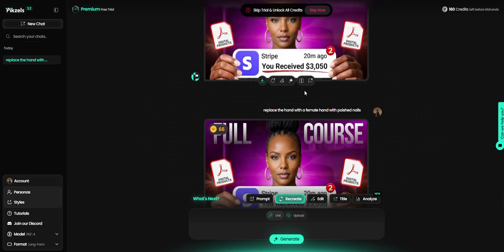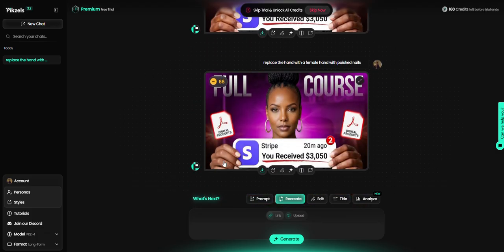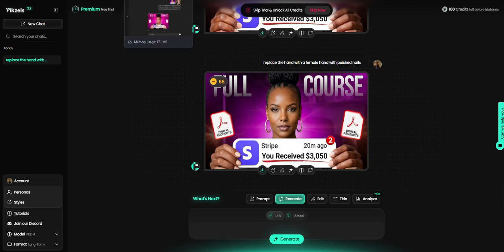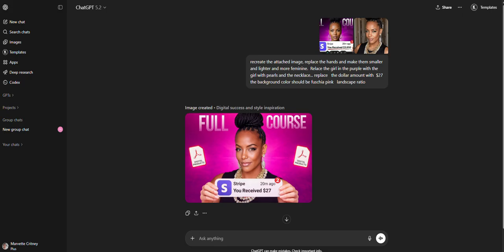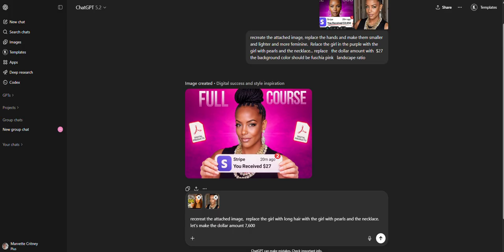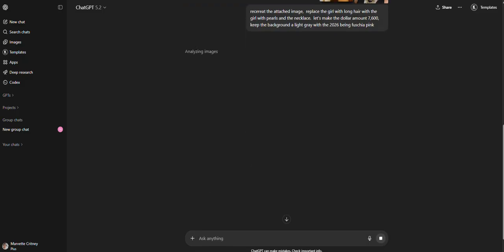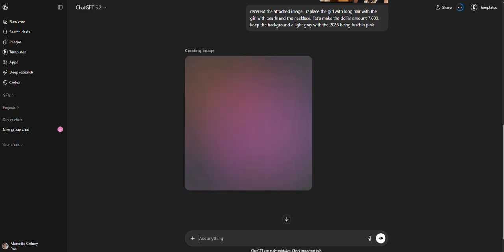How to get more views in 10 minutes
This is the straight copying hack viral creators don’t want you to talk about.

Not copying content.
Copying what works.

You’ll learn how to study viral thumbnails, identify the exact elements driving clicks, and replicate the structure so your videos compete in the same visual language viewers already trust.

The 10-minute method I'm using to boost views of videos I've already posted